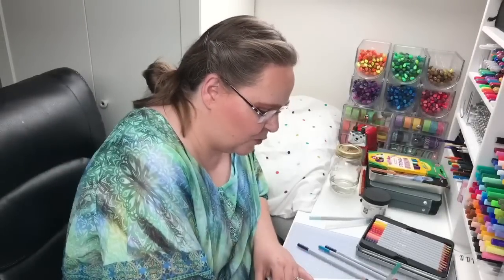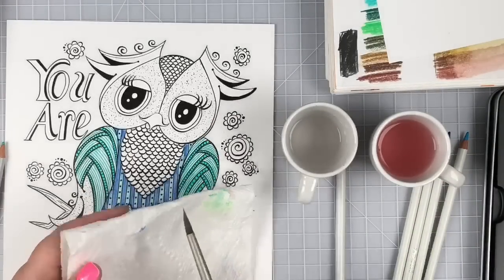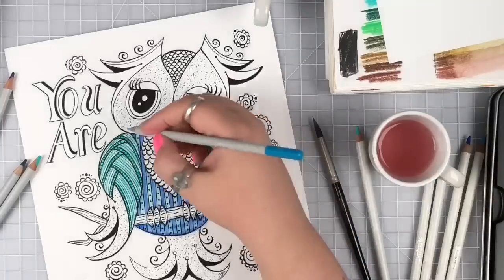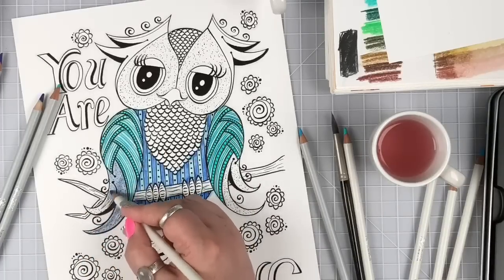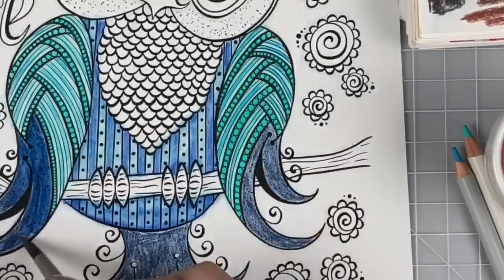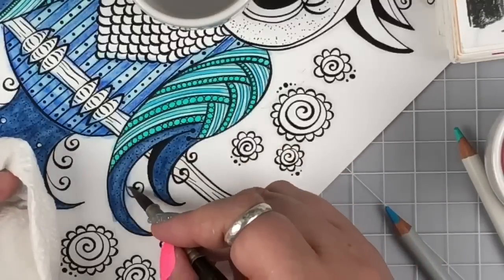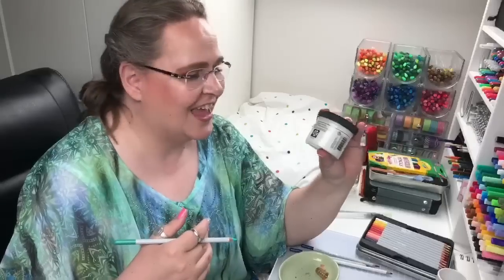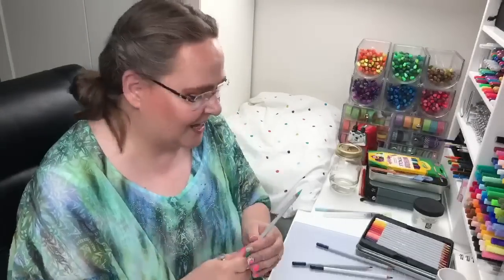Part 2 - New Winsor & Newton Colored Pencil Testing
Part 1 of our live event got cut off, so this is a continuation of testing the new Winsor & Newton watercolor and colored pencils.